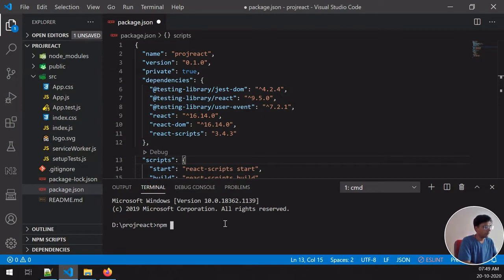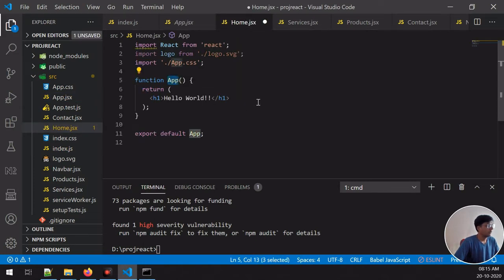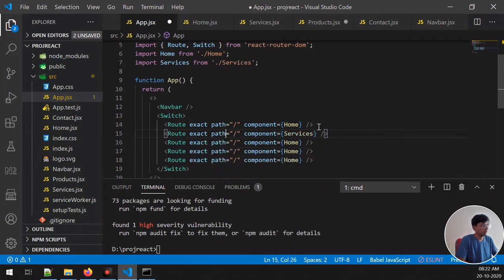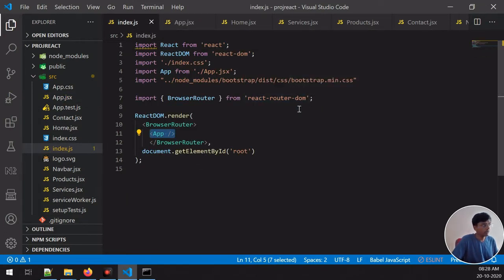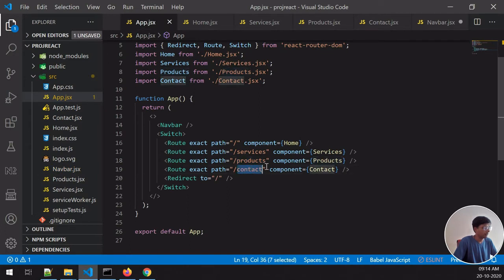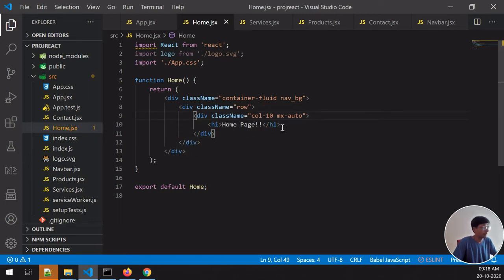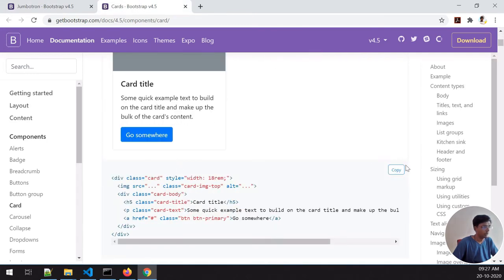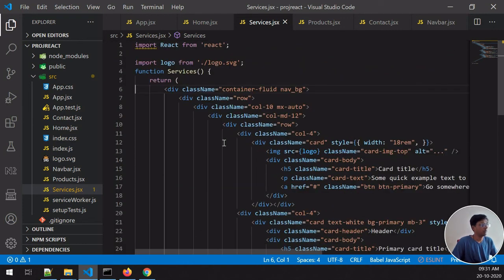React JS - Complete Animated Website by using Bootstrap's Components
React JS - Complete Website by using Bootstrap's Components

Complete Responsive Website using React JS
You can able to put any component from Bootstrap webpage after learning this video